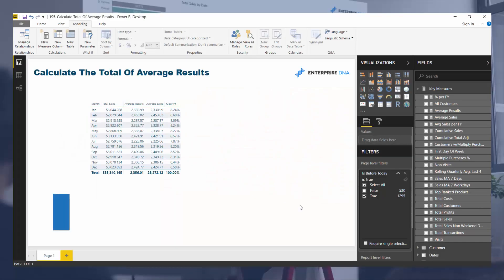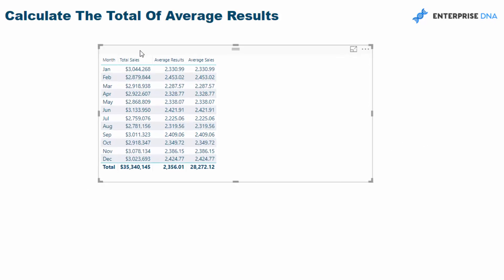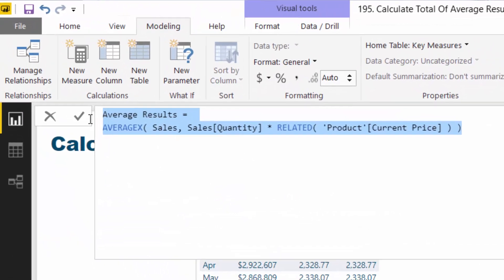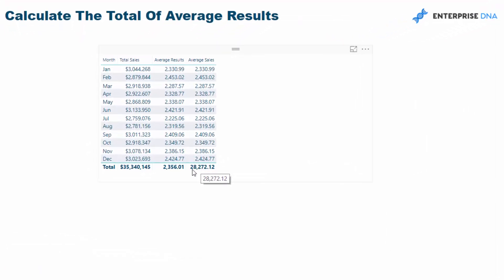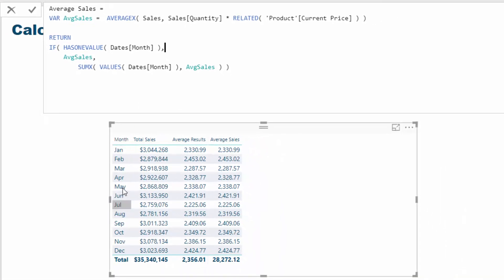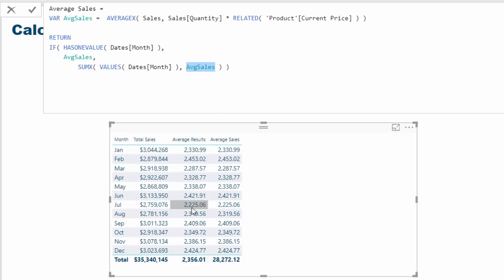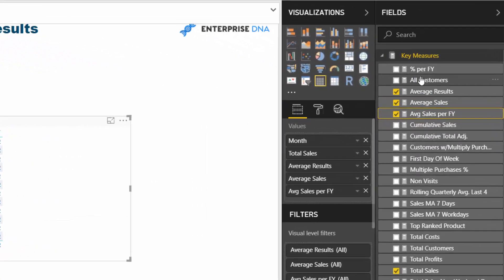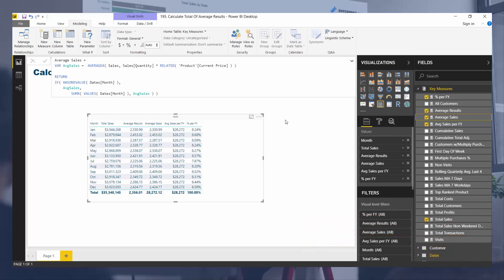Calculate The Total Of Average Results In Power BI Using DAX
I've seen this requested many times on the Enterprise DNA Support Forum and elsewhere. How can you calculate the total of averages within Power BI using DAX? In this tutorial, I run through how you need to combine many DAX formula techniques to get the correct results. I run through AVERAGEX, HASONEVALUE and SUMX functions. I also show how you can branch out from this result to calculate additional interesting insights.

Video Details
0:47 Looking Into The Formulas
1:06 Total Sales Formula
2:00 Average Results Formula
2:58 Calculating Total of Averages
5:14 How You Can Use This Technique

Related Links
Cumulative Totals Across Averages & Dynamic Date Logic – Advanced DAX
Cumulative Totals In Power BI Without Any Dates – Advanced DAX